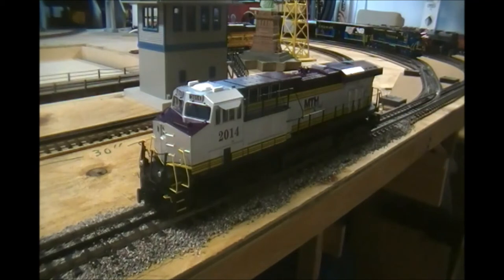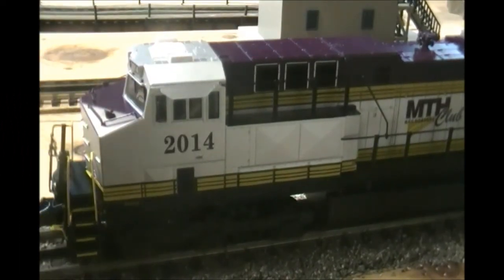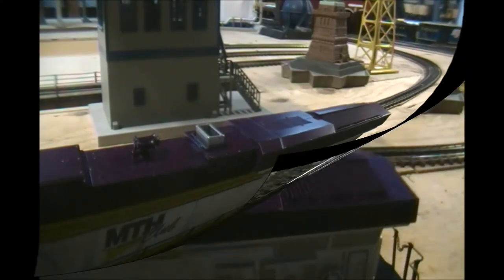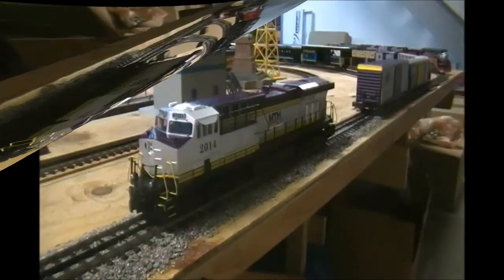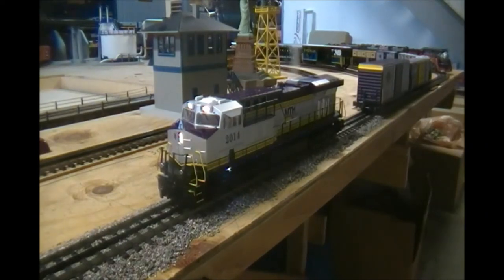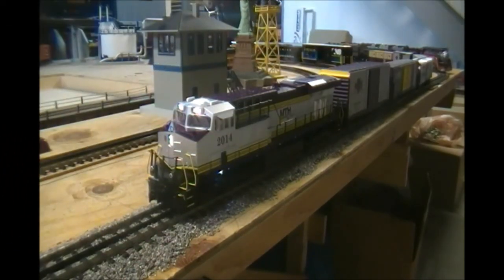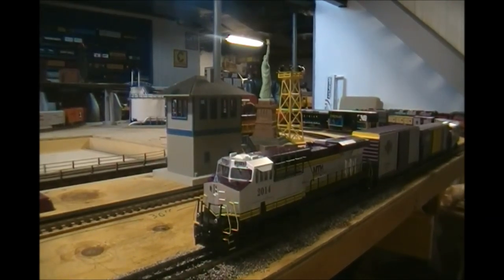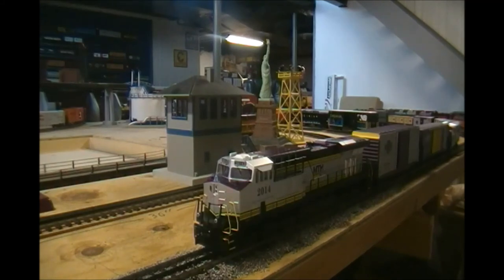MTH Railking MTHRRC Club ES44C4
In this video We check out MTH's Railking Imperial ES44C4 (ES44AC) In the MTH Railroad Club colors. This engine looks and sounds great! More videos coming soon!